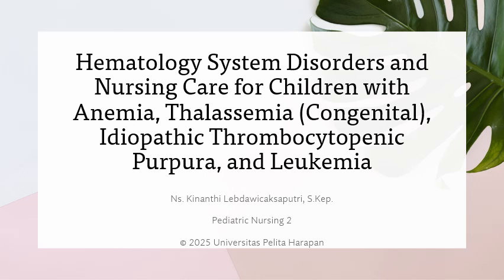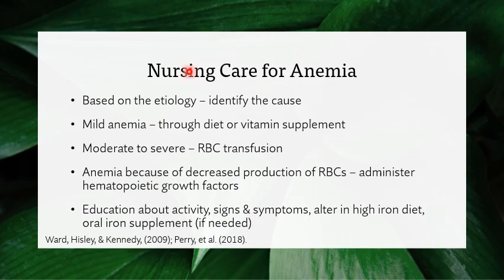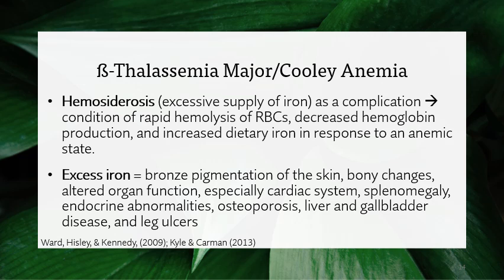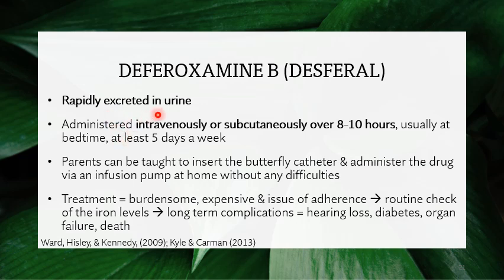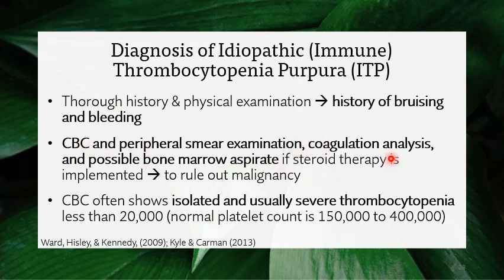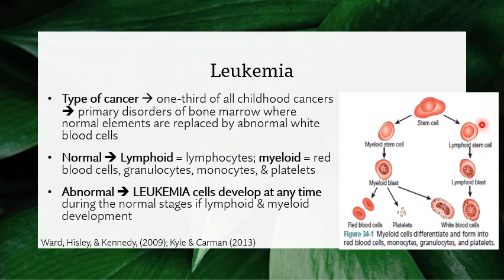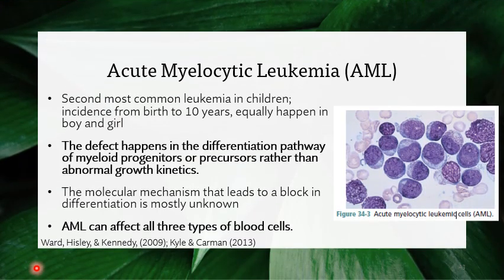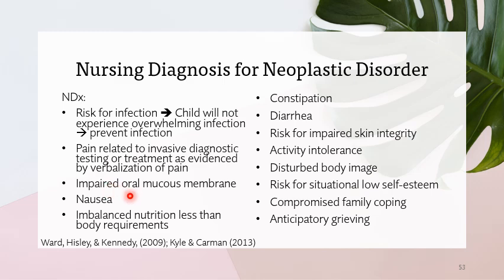Week 6 Eng Anemia Thalassemia Leukemia ITP